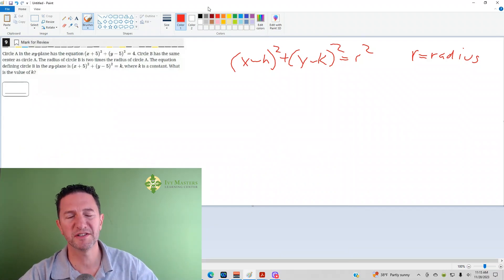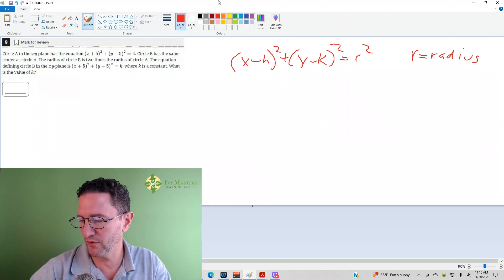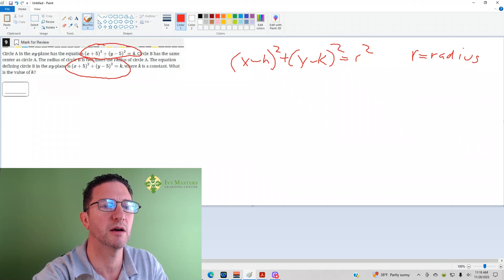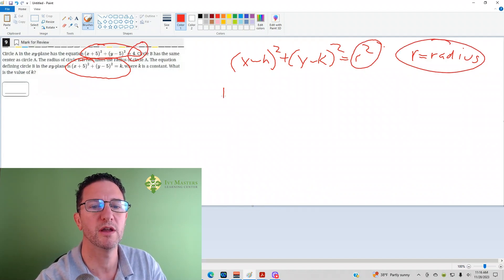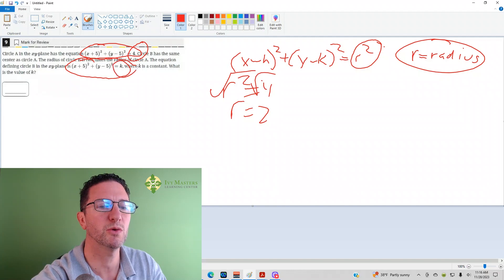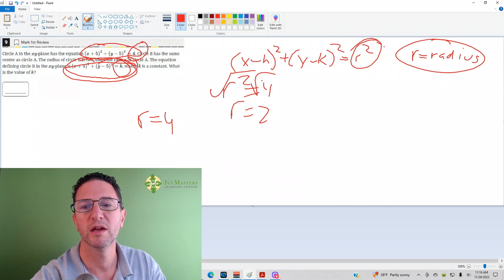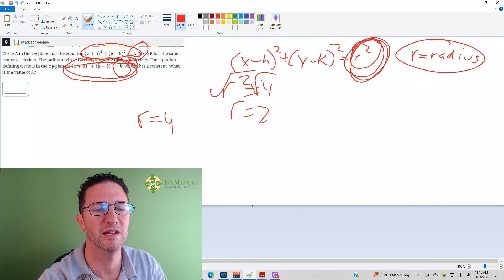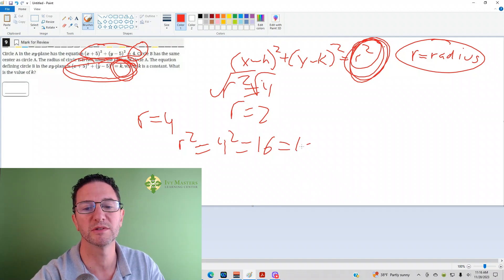Digital SAT practice test 1, module 2, number 9, harder math short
Standard form of a circle

(x - h)^2 + (y - k)^2 = r^2, r is the radius, You could pick a number here, Bluebook app, Blue Book app, new SAT

Circle A in the xy-plane has the equation (x + 5)^2 + (y - 5)^2 = 4. Circle B has the same
center as circle A. The radius of circle B is two times the radius of circle A. The equation
defining circle B, in the xy-plane is (x + 5)^2 + (y - 5)^2 = k, where k is a constant. What
is the value of k?